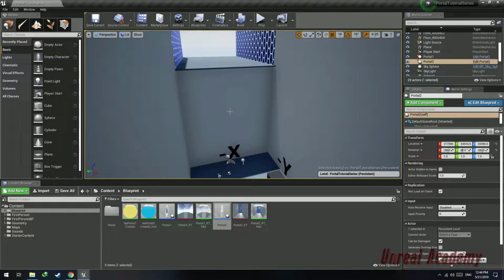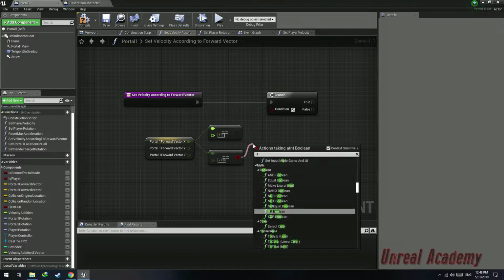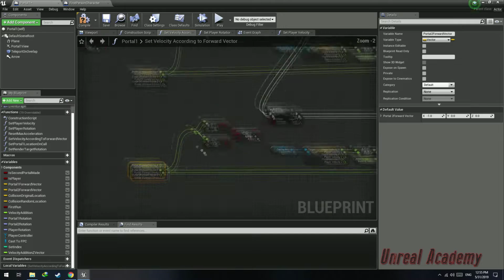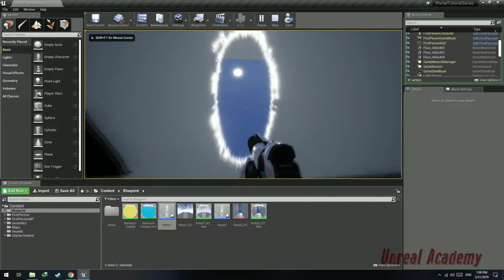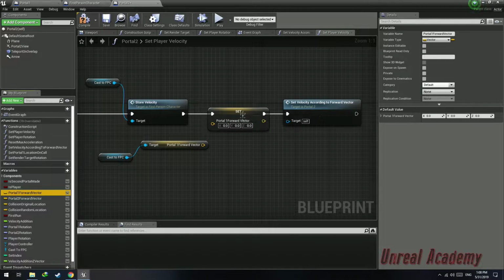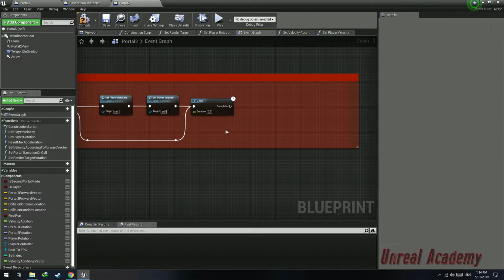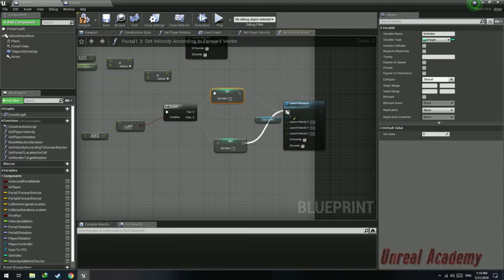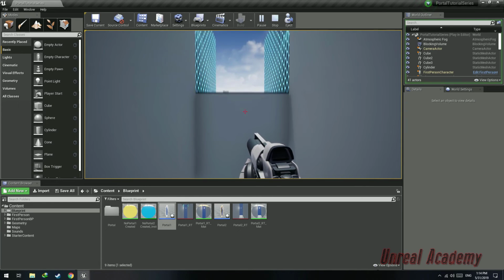Portal Gun Tutorial Series - Retaining Player Velocity Upon Teleport + Bug Fixes | Part 6 UE4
PLEASE WATCH AN AD ON THE VIDEO TO SUPPORT ME!
DOWNLOAD THE FINISHED PROJECT FROM HERE BY DONATING $3 OR MORE

Hey guys! In this video, I tell you how to retain player velocity upon teleport, so that when the player moves forward and teleports, the player keeps moving FORWARD with the same velocity. For example, when the player jumps 500m from above Portal 1 with velocity of 500 M/S, and gets teleported to Portal 2, The player will move forward in the direction that the Portal 2 is facing, while retaining his forward velocity of 500 M/S.

My Rig:
CPU: i5 4690k
RAM: Corsair 16GB DDR3 Ram
GPU: MSI GTX 1060 Gaming Z
OS: Windows 10 Pro 64bit

Unreal Academy, GamingTheatre, Unreal Engine 4, UE4, Unreal Engine 4 Tutorial, ue4 tutorial, ue4 how to, unreal step by step, unreal beginners, ue4 blueprints, Unreal Academy, ue4 portal gun, ue4 how to make portal gun, ue4 portals, ue4 seamless portals, portal game on unreal engine, how to make portals in ue4, unreal engine 4 portal tutorial, portal series, unreal engine 4 creating portal gun, unreal engine 4, ue4 player velocity, how to teleport player and retain velocity ue4, ue4 portal working download, ue4 teleportation system like from Portal, portal gun move forward with the same velocity upon teleport law, loan, lawyer, lease, house, rental, dealership, real estate, job opportunity, house rental , vpn